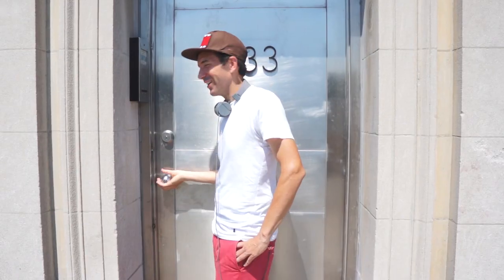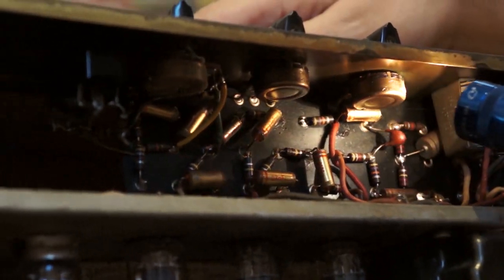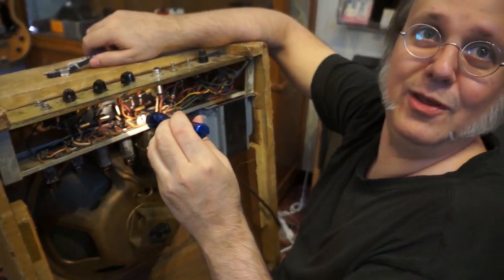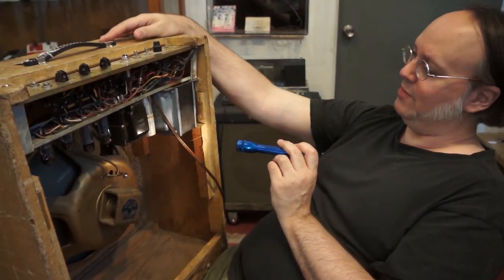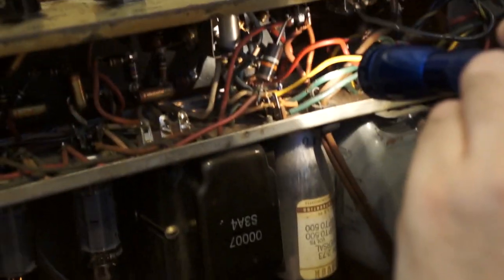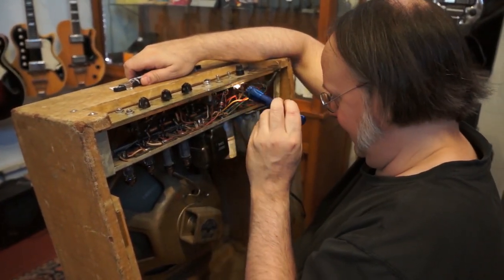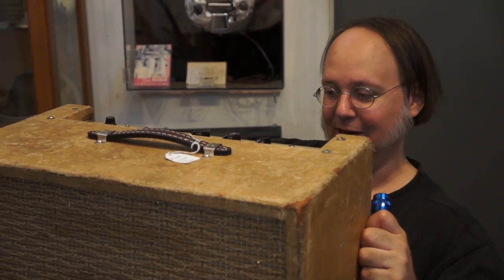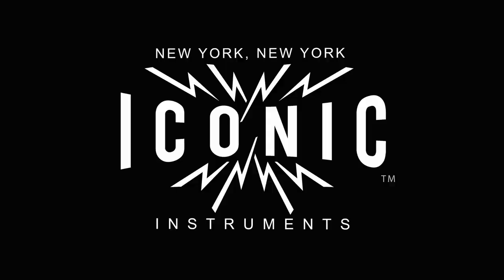Visit to RetroFret - Lectrolab R700C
Video from a visit to Brooklyn's RetroFret vintage guitar shop.  Peter assesses the Lectrolab R700C amplifier and gives historical context.